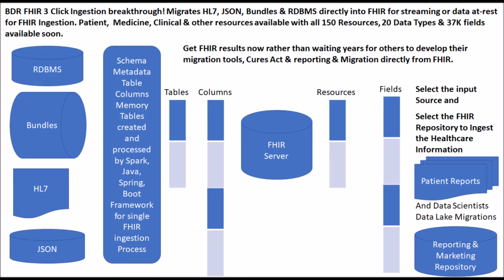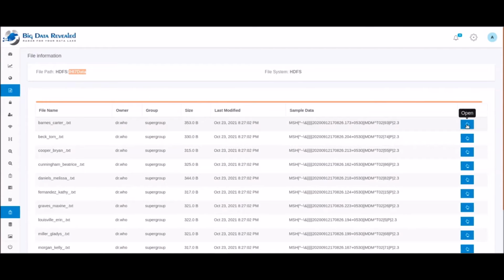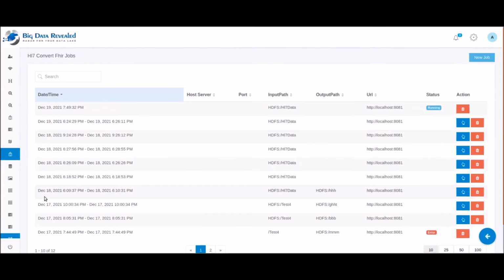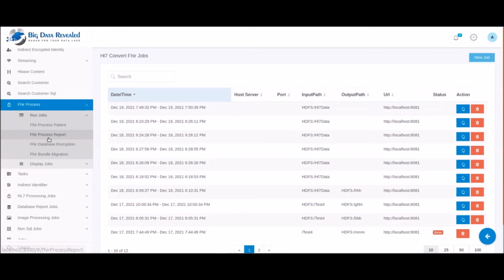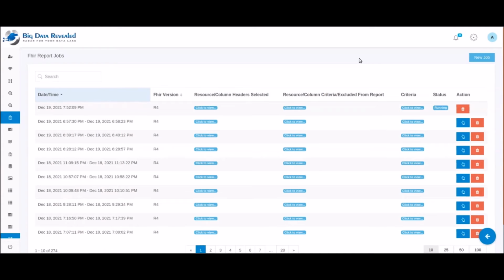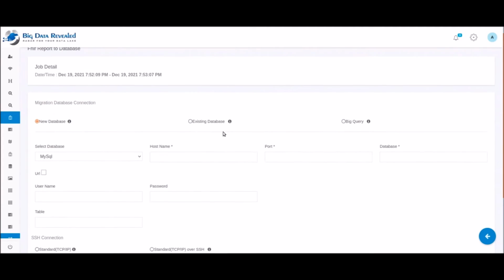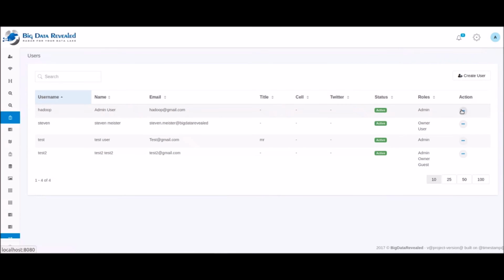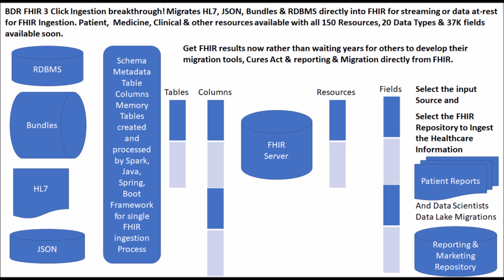Automated Ingestion into FHIR with 3 clicks & Cures Act & migration from FHIR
BDR FHIR 3 Click Ingestion breakthrough! Migrates HL7, JSON, Bundles & RDBMS directly into FHIR for streaming or data at-rest for FHIR Ingestion. Patient, Medicine, Clinical & other resources available with all 150 Resources, 20 Data Types & 37K fields available soon. Get FHIR results now rather than waiting years for others to develop their migration tools, Cures Act & reporting & Migration directly from FHIR.

BDR-FHIR is a Spark/Java/Spring/Boot/Migrate framework that scales while maintaining great speeds. BDR uses in-memory linkage, conversion & processing tables and completes final ingestion into FHIR using bulk bundles running in parallel, multi-threaded, memory processing.

BDR-FHIR’s GUI creates reports directly from FHIR or from HL7 & JSON Data Lakes. BDR offers Patient mandated Cures Act downloads & extracts for Data Scientists, using End2End-Encryption from either FHIR or HL7 Data Lakes.